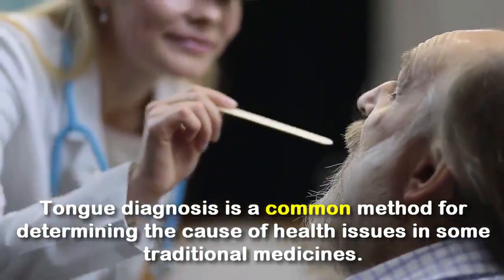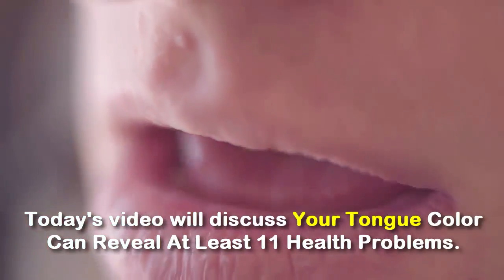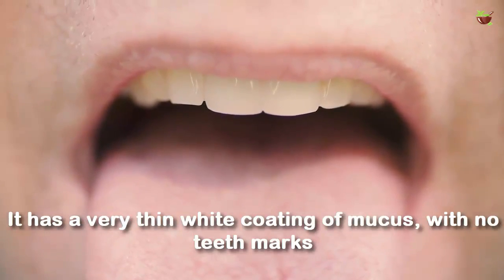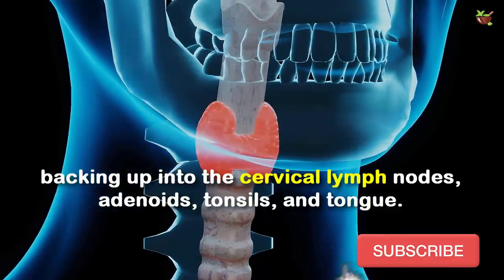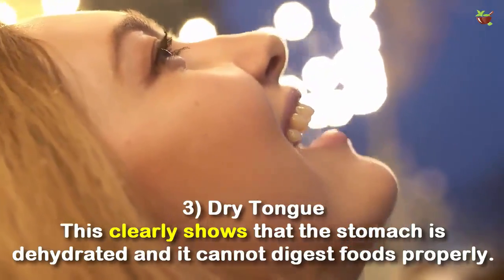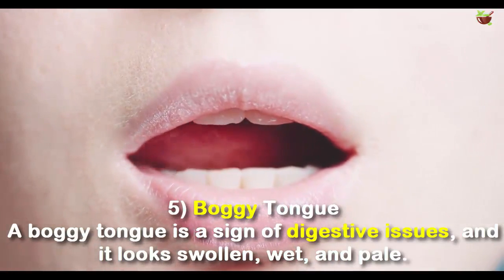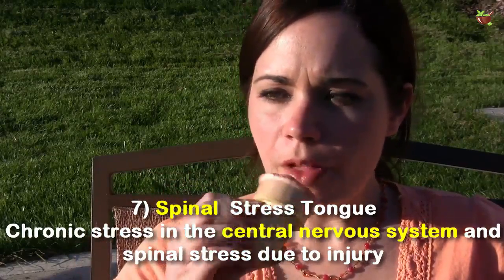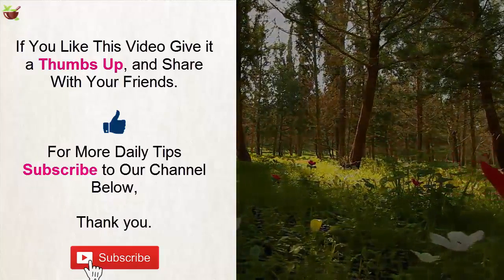Your Tongue Color Can Reveal At Least 13 Health Problems - Remedies One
Tongue diagnosis is a common method for determining the cause of health issues in some traditional medicines. It is the initial step on the 30-feet digestive tract, and it reveals what occurs under the inner digestive skin, which is the skin that lines the digestive tract.

Today's video will discuss Your Tongue Color Can Reveal At Least 11 Health Problems.

A healthy tongue has pinkish color across its entire surface, with small cylindrical taste buds on the top surface. It has a very thin white coating of mucus, with no teeth marks, or cracks on it. It is not too dry or too wet.